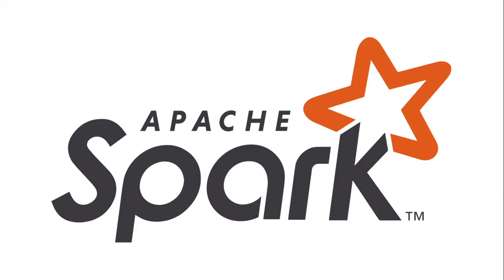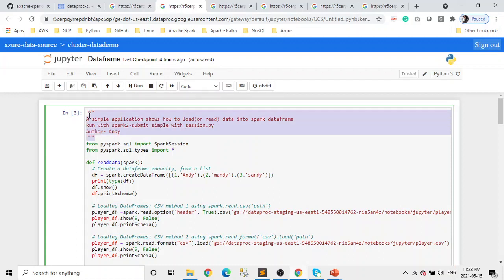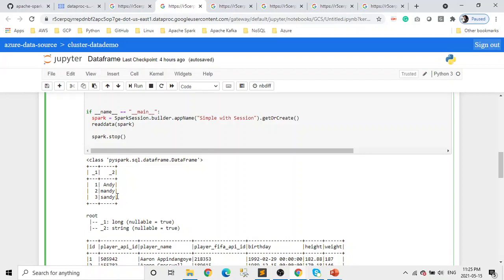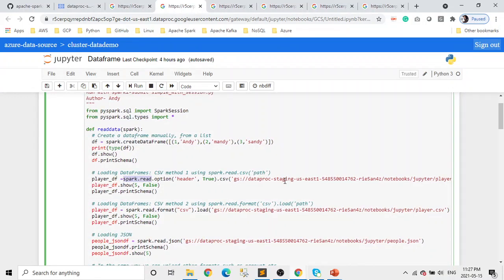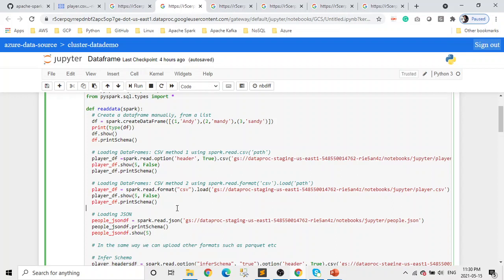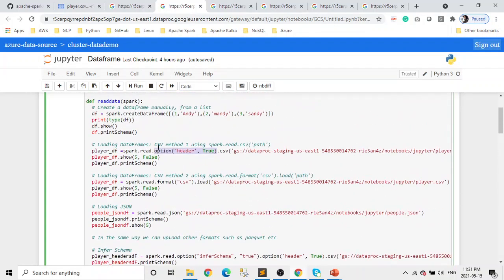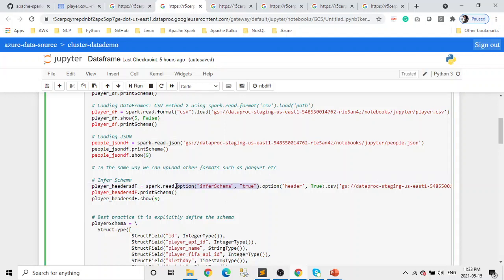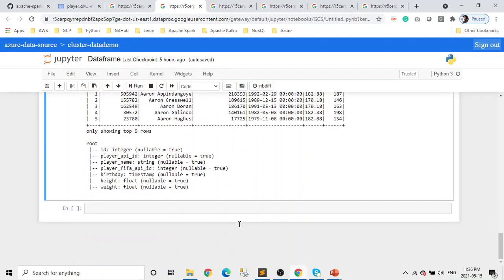3. Creating and Loading the data into Pyspark Dataframe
Quick introduction and getting started with Apache Spark Dataframe

This video covers the following:
- Creating a dataframe in pyspark
- Reading the flat files into the dataframe
- how to infer the Schema from flat files
- how to explicitly define the schema